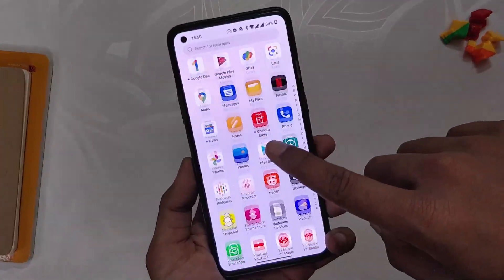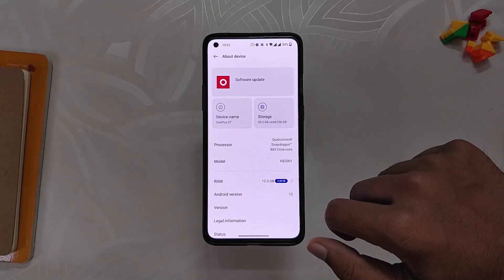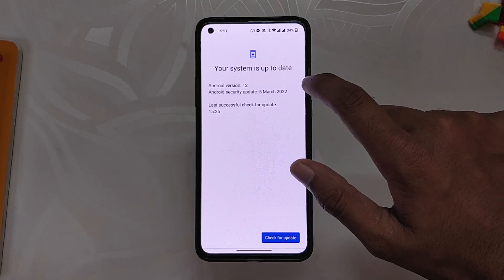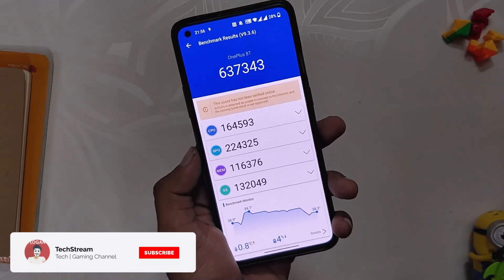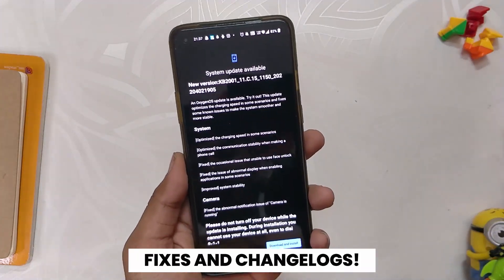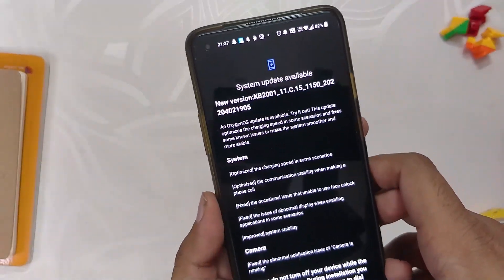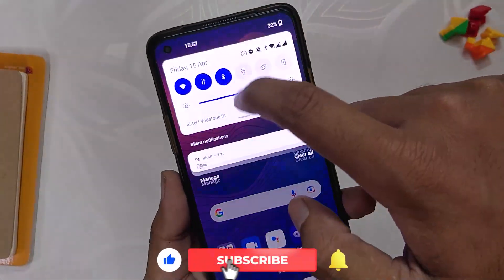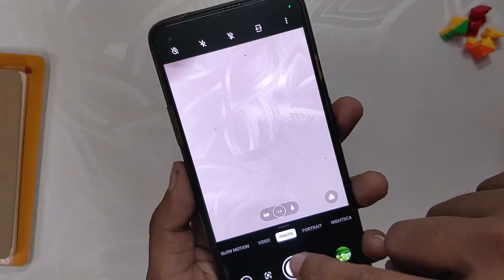OFFICIAL STABLE OXYGEN OS 12 C.15 WALKTHROUGH | Oneplus 8T, 8, 8 Pro, 9R | TheTechStream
In this video, I'm going to show you the official Oxygen OS 12 for the Oneplus 8T, Oneplus 8, Oneplus 8 Pro and Oneplus 9r. Oxygen OS 12, based on Android 12, brings a lot of major changes for the Oneplus 8 Series and Oneplus 9R.

🔴 *** MY PRODUCTS/GEAR ***

🎶 *** MUSIC ***